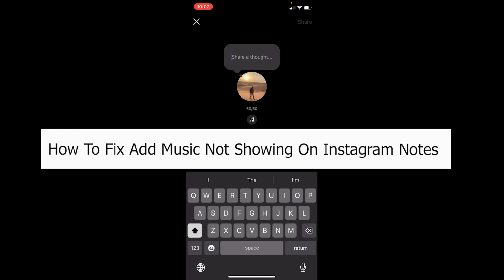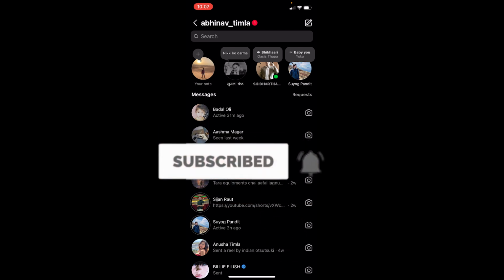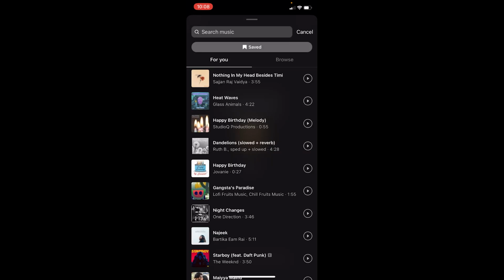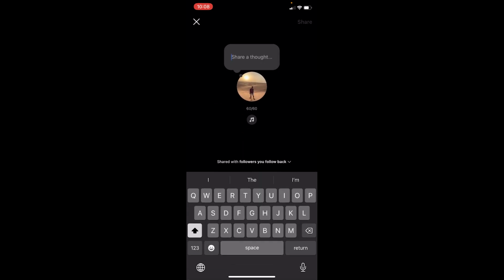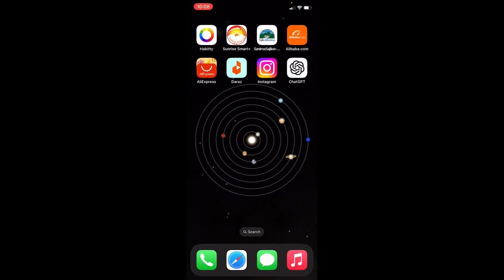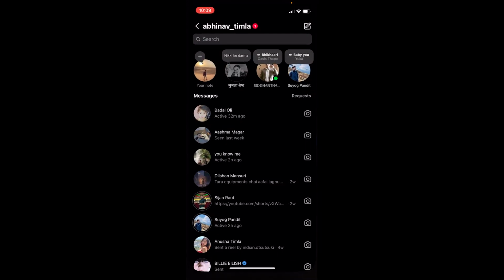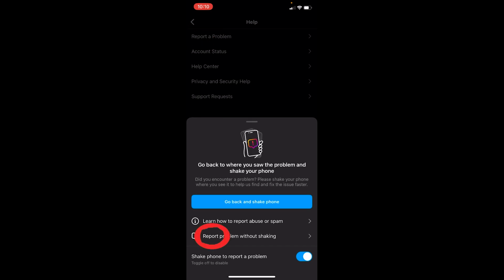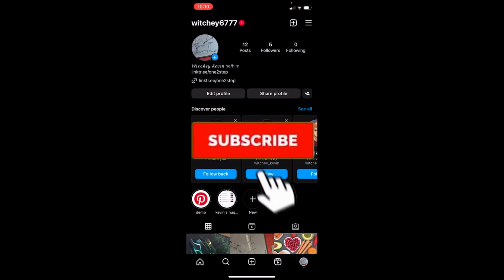FIX Add Music Not Showing On Instagram Notes (UPDATED!!)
Confused about how to fix add music not showing on instagram notes? This video explains the exact steps on how to fix instagram add music not showing on instagram notes. In this video, we're going to tackle a common issue that many Instagram users face: the problem of music not showing on Instagram notes. If you've ever tried to add music to your Instagram story or post and found that the music options were missing or not visible, don't worry! We've got you covered.

In this tutorial, we'll walk you through the step-by-step process of fixing this frustrating problem. We'll explore various troubleshooting methods and provide you with easy-to-follow solutions. Whether you're using an Android device or an iPhone, we've got solutions that will work for you.